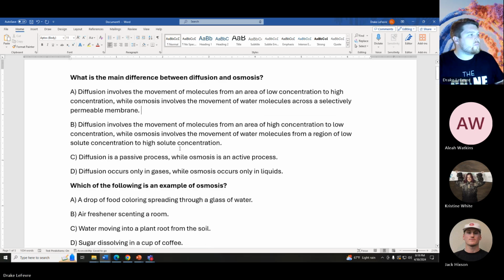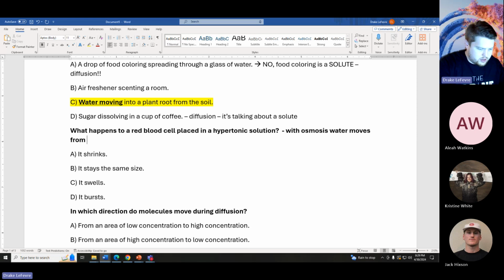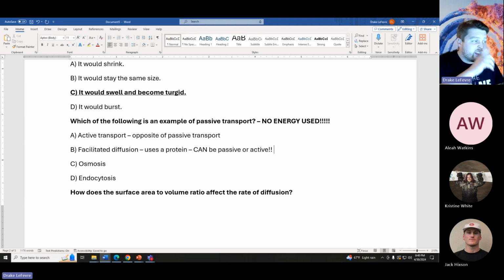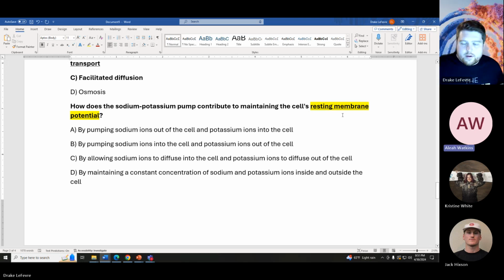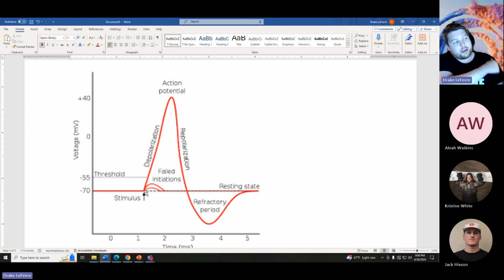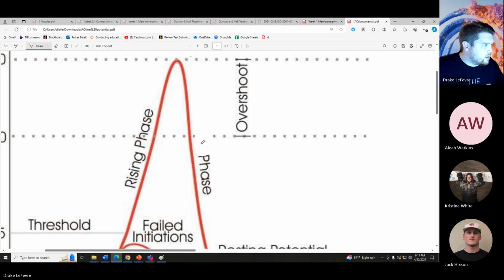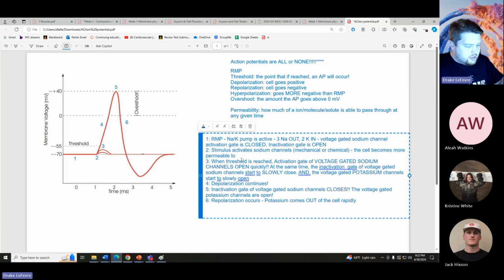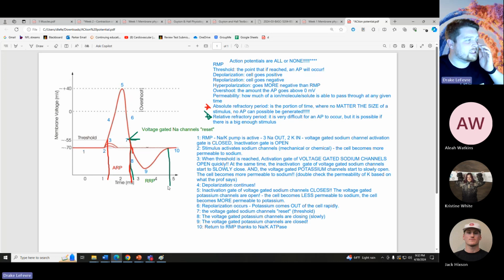LIVE: Tri 2 General Info/Tips, Practice Q's for Diffusion/Osmosis & Transport, AP walkthrough